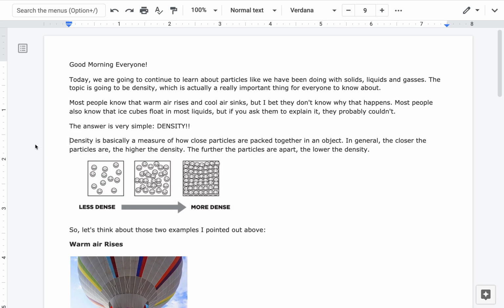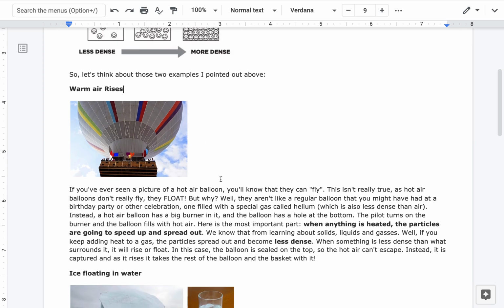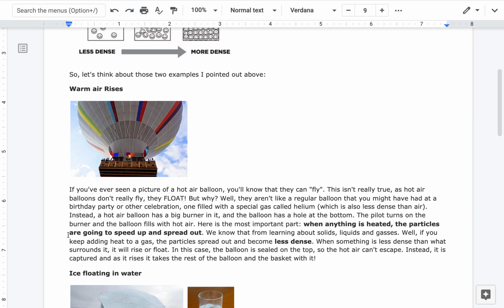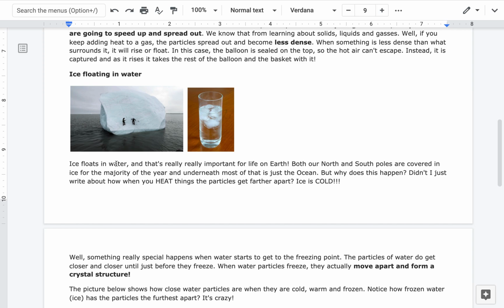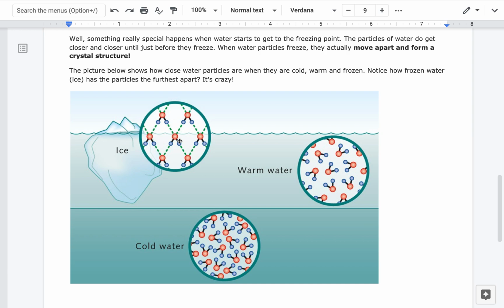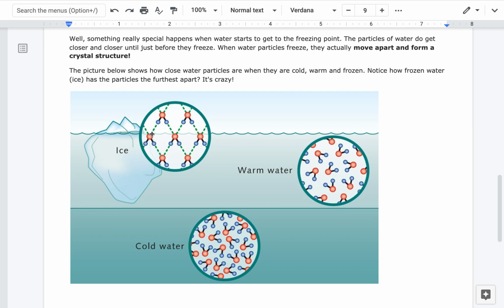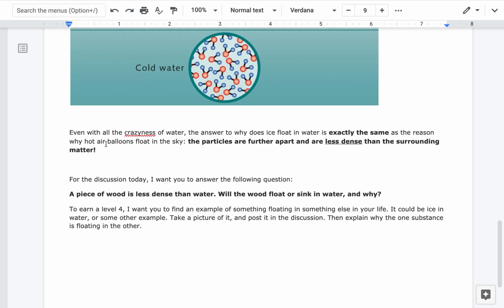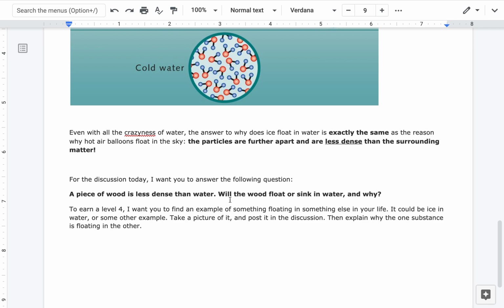SCI6 12 9 Density Discussion Narration